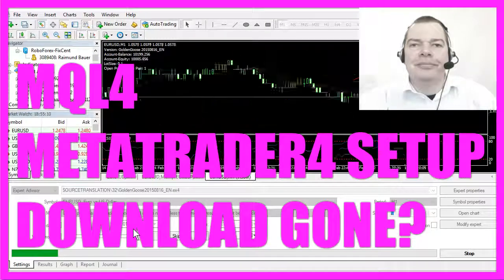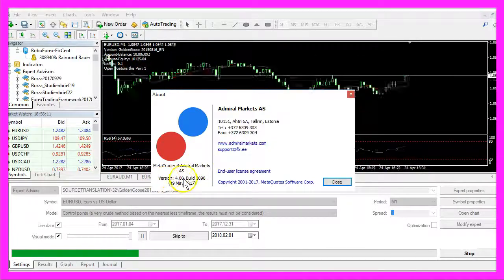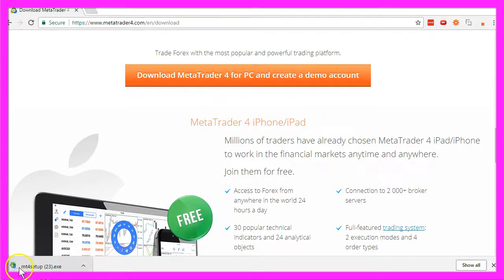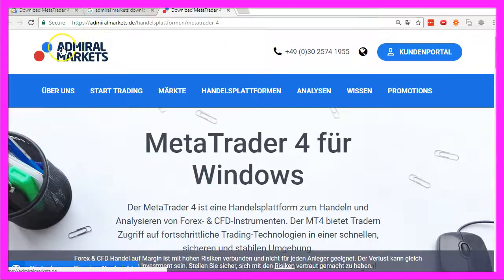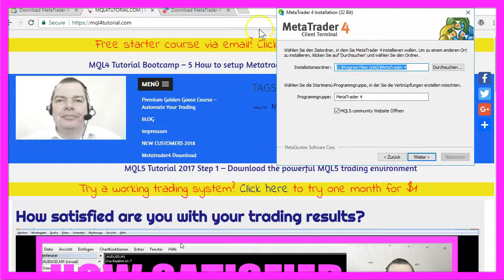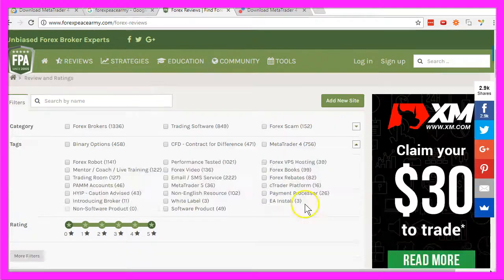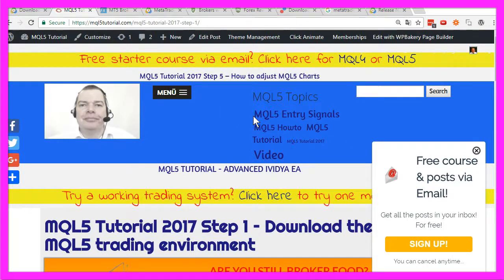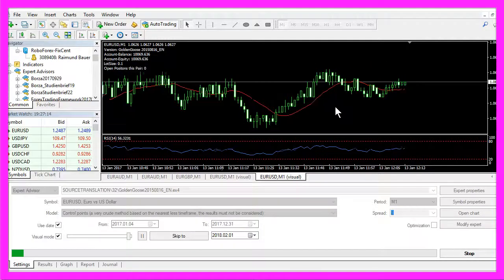MQL4 TUTORIAL - METATRADER4 DOWNLOAD SETUP FILE GONE?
MQL4 and Metatrader4 have been a standard for automated trading for over a decade - but right now the download file on Metatrader4.com is gone. Find out if MQL4 and Metatrader4 are still a good choice - and where to get the missing Metatrader4 setup download ...

In this video I wanted to talk about something that I get as a question on a regular basis.
That question is:

Is Metatrader 4 still a good choice and does it make sense to start with MQL4 today or should I immediately go and switch to MQL5?

As you can see I'm still using MQL4 and Metatrader 4 and actually this is my RoboForex-FixCent account, that's my real money account and if you click on the "About" tab here you will see that I'm using a branded MQL4 for Metatrader 4 version that was built by Admiral Markets.

It says: it's version 4, built 1090 from march 2017 and I used to tell everybody to go to the website metatrader4.com because that's where it says that Metatrader 4 is the most popular Forex trading platform and actually it still is but if you click on download here you will see the text: “Download Metatrader 4” but the button says: “Download Metatrader 5” the next generation platform. The rest of the page is still talking about Metatrader 4 but here is another button, this one says: “Download Metatrader 4”.

Okay, let's do that.

It takes a few seconds, here we have a file that is called: “mt4setup.exe”, let's open that, click on execute and now an installation assistant comes up and as I am reading the terms and conditions here they are talking about MQL5 and they are talking about the Metatrader 5 trading platform.

Believe it or not this button here will download Metatrader 5 and if you don't pay attention it will install Metatrader 5, so let's cancel the installation here, let's try the Metatrader 4 site here and once again we are on the “Download Metatrader 5” site.

Obviously we can't download Metatrader 4 on metatrader4.com.

Let's try the Admiral Markets website, it says: “Metatrader 4 for Windows” and when I click on the download button they want me to register and most of you probably don't want to do that but you can go to my website: mql4tutorial.com, click on the menu button and here you should find a link that is named: “Metatrader 4 Download” and this time we are getting the right exe file. Let's execute this setup and this time it says: “its Metatrader 4”. Let's confirm the installation and it's talking about the MQL4 language and it says that we are going to install Metatrader 4.

If I mark the confirmation option here and click on settings I see that this time it's a Metatrader 4 client terminal, it would be installed in the Metatrader 4 directory.

I will skip that now because I have already an installation in place, so feel free to use my download link here if you can't get the setup file anywhere else.

Metatrader 4 still works you just need to approve the automated update after the installation and I guess that Metatrader 4 and MQL4 will stick around for a while.

Let's go to forexpeacearmy.com, this is the website: Forex Peace Army, they have a lot of broker reviews and today they still list 756 brokers for Metatrader 4, let's see if we can get a list of Metatrader 5 brokers.

Here is a list of Metatrader 5 brokers; today more brokers support Metatrader 5.

One or two years ago maybe a dozen brokers supported this.

Let's have a look at the release notes for Metatrader 4; the last new version is from May 2017. I get the impression that Metaquotes is trying to get rid of Metatrader 4 but most traders and brokers still use it.

I use both versions so if you click here it will get you to the MQL5 tutorial and if you are just starting out and want to answer the question if MQL4 or MQL5 is the best way to go you can join the free email course here and find out for yourself.

I like and use both versions and MQL4 is a little bit more easy to learn, MQL5 has a few advantages, for example: this is a back-test in Metatrader 4 and you would need to import historical data in the “History Center” for each and every currency pair here that is very time consuming and you don't have to do that with Metatrader 5.

That's a big advantage but basically and MQL4 is still around Metatrader 4 still works and you have the opportunity to make your own decision.